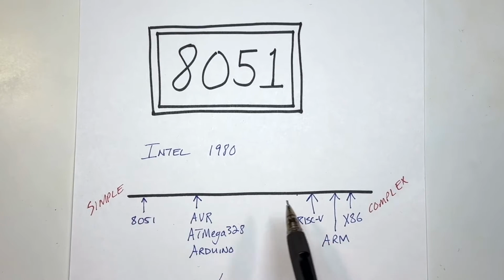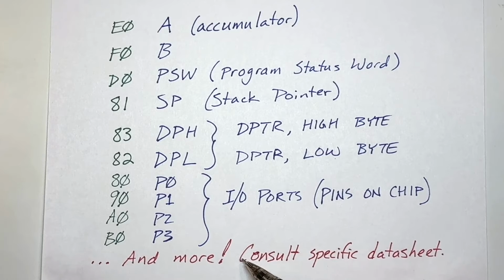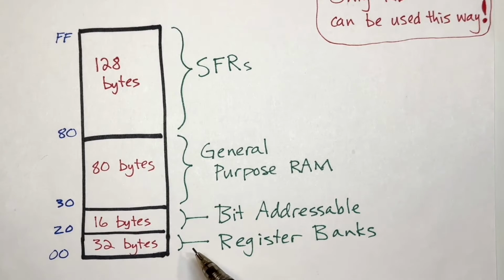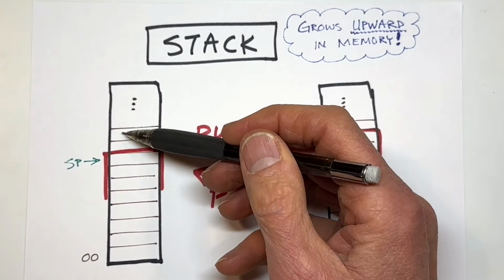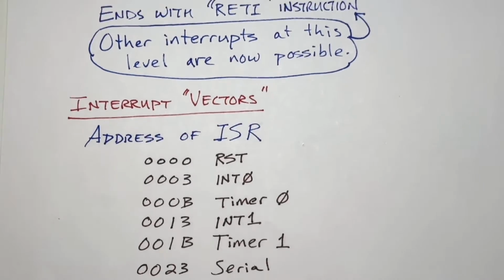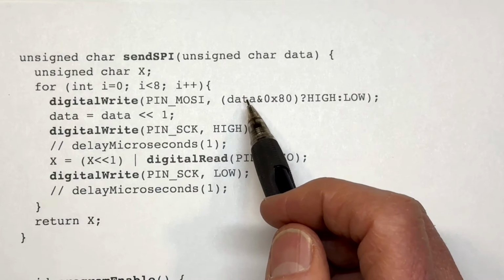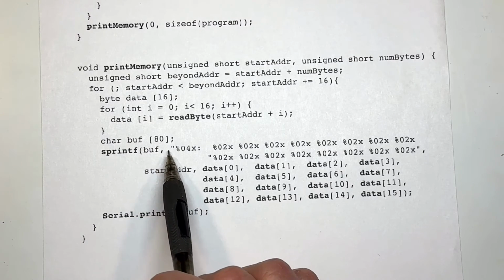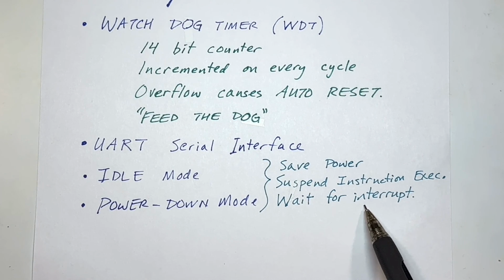8051 Intro+Overview (with AT89S52)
An introduction and overview of the classic 8051 microcontroller instruction set architecture; a demo of flashing the chip and running a program.